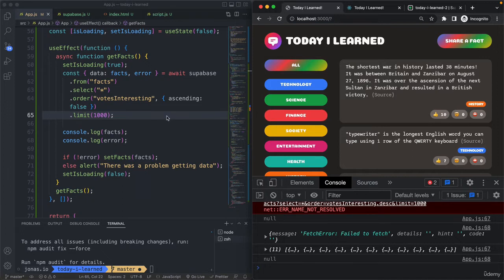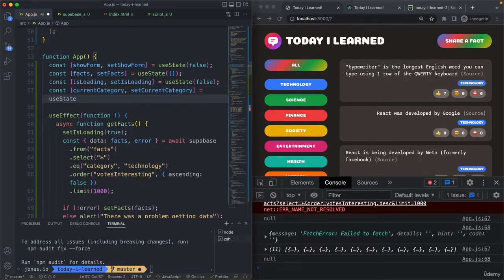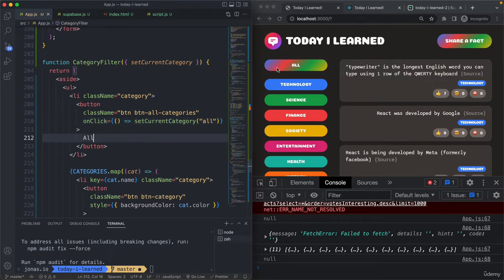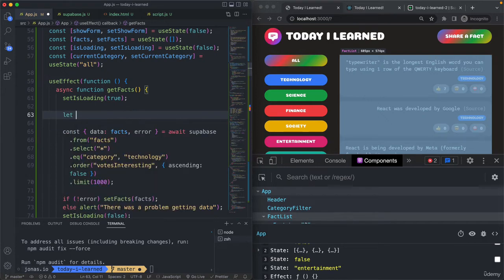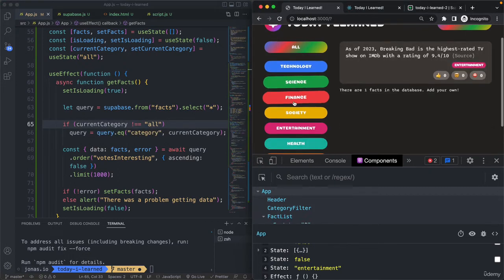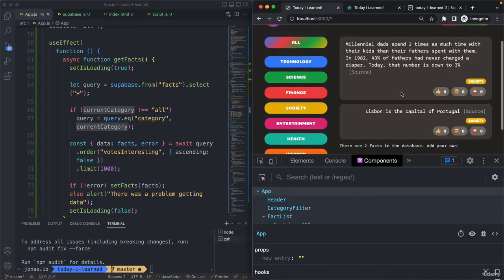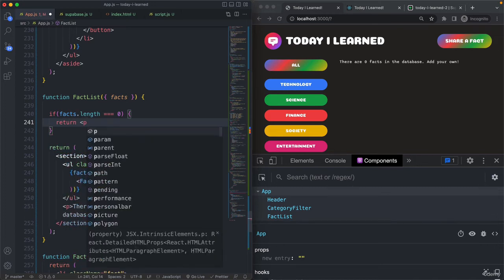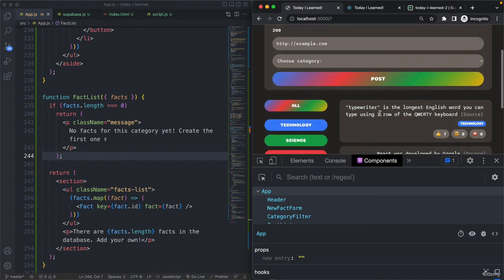Filtering by Categories